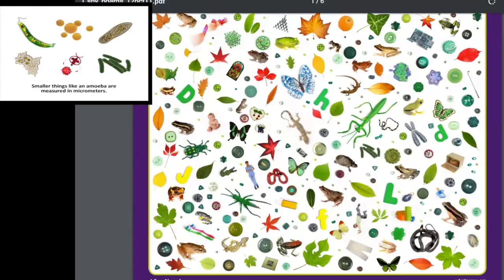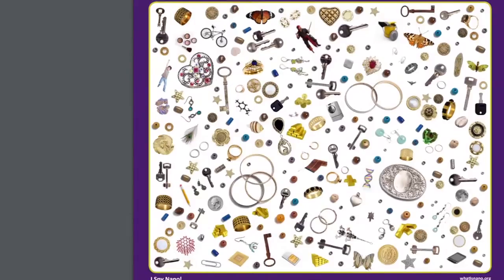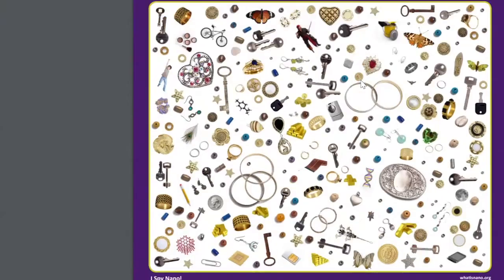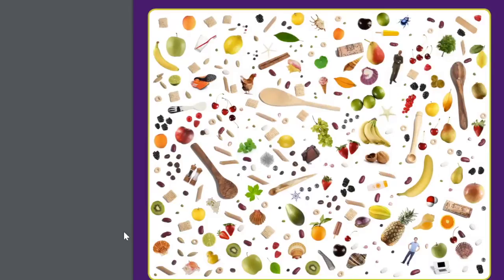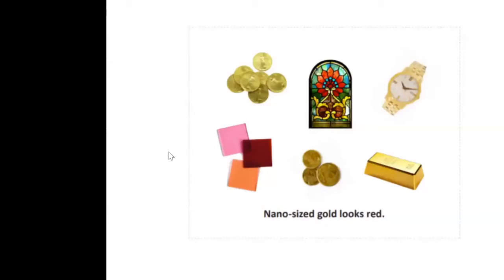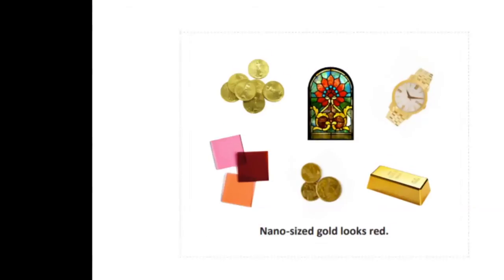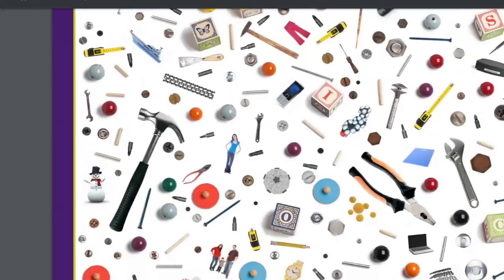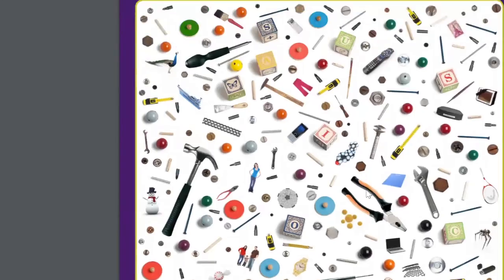I Spy Nano!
Put your observation skills to the test while exploring concepts of size and scale.

*NISE Network activity*